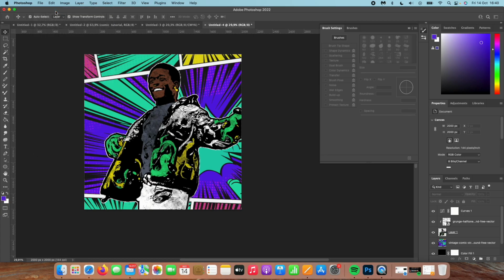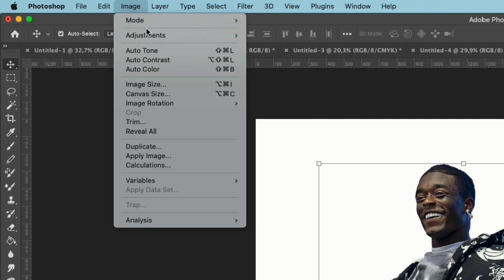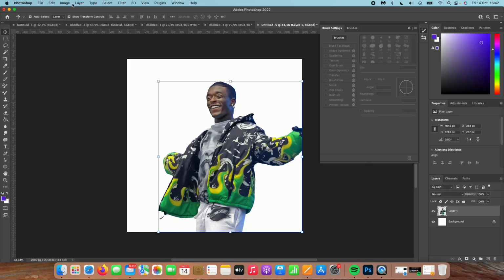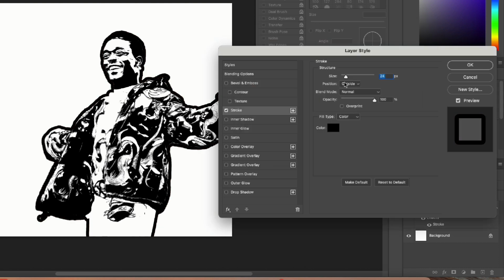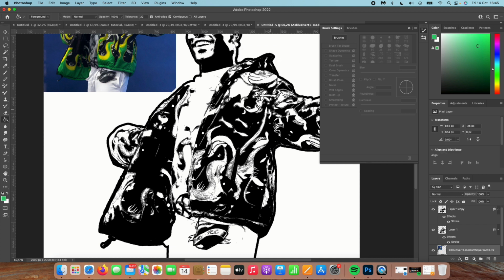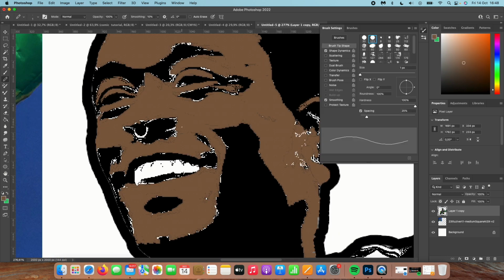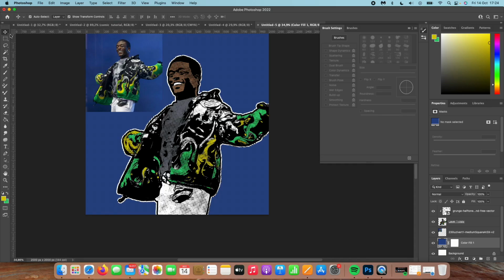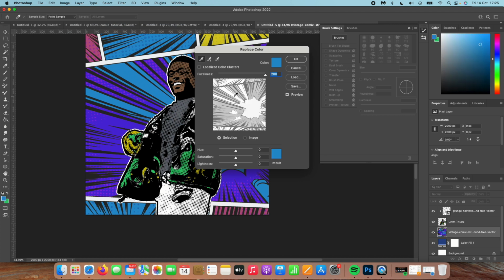Magazine Halftone Effect Photoshop Tutorial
Time stamps
0:30 Intro
3:24 Drawing Effect
5:30 Colouring
6:48 Background